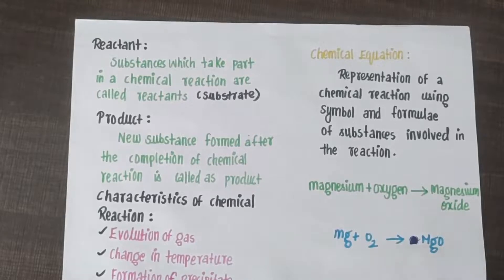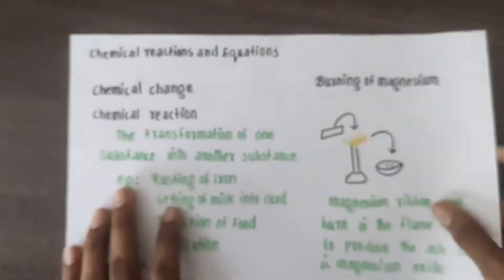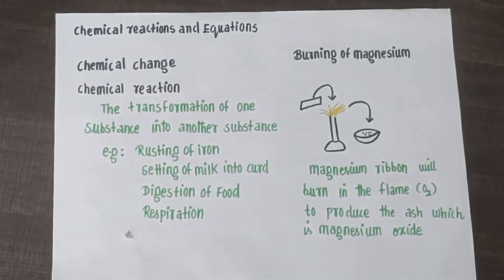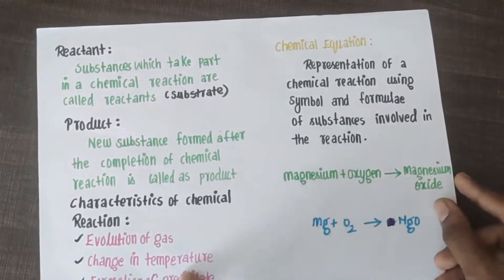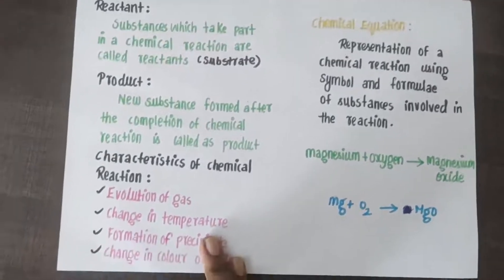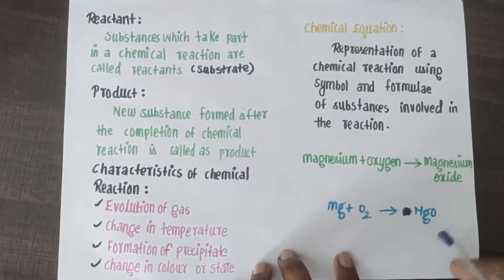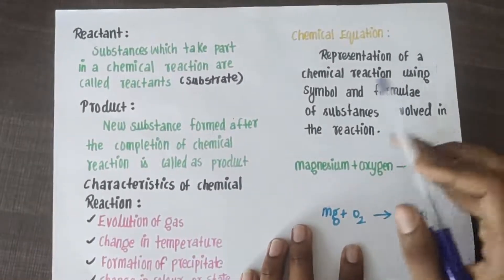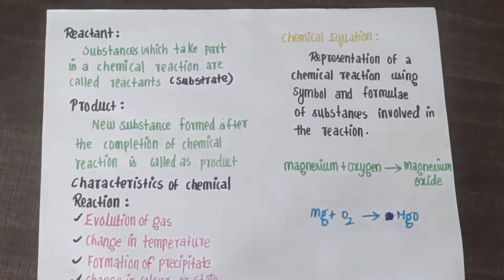CBSE class10 science chapter 1 chemical reactions and equations part 3